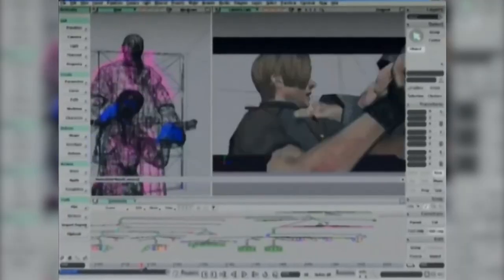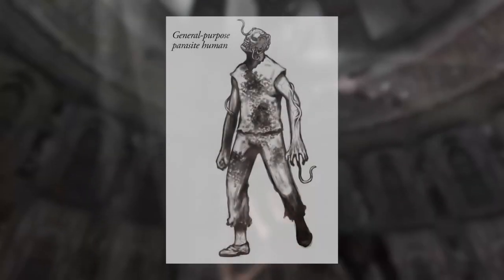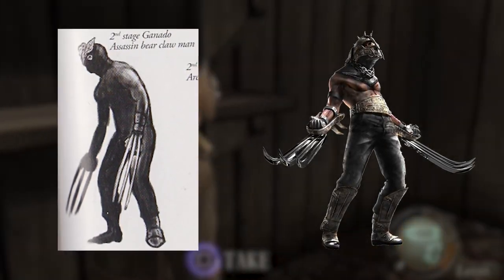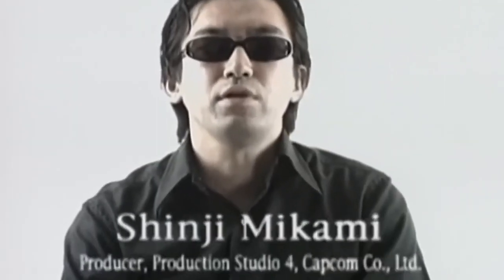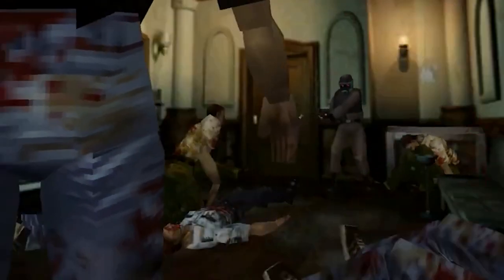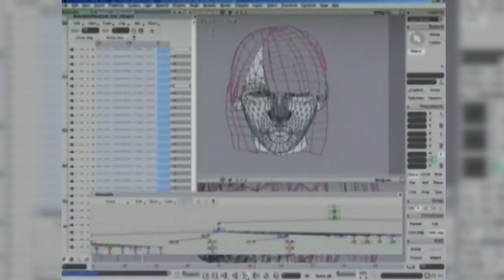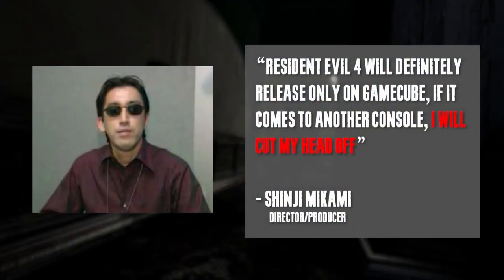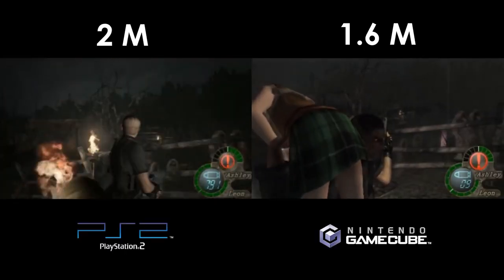Resident Evil 4 : History and Cut Content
Resident Evil 4 after going through 4 cancelled builds restarted development from scratch again with director Shinji Mikami taking the lead in developing what was to revolutionize the series. But at the same time, the game changed throughout the stage a ton and even went through much drama in a GameCube exclusivity deal that was about to give out and go multiplatform. Today we explore all the Making of Resident Evil 4